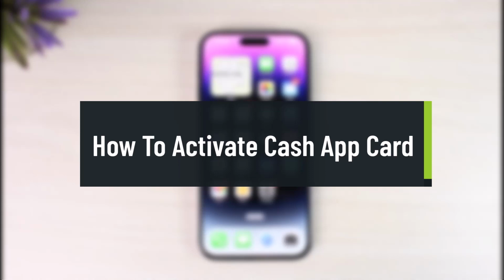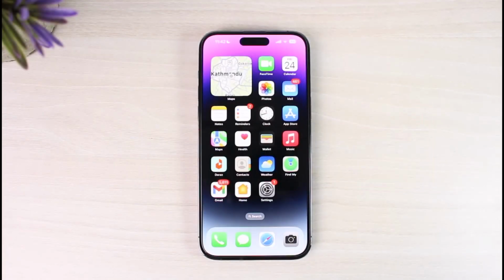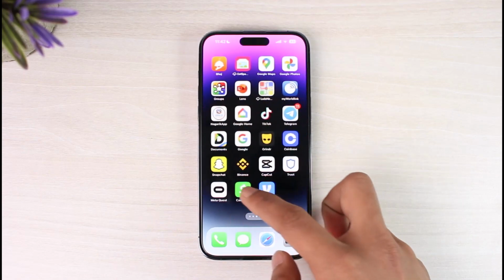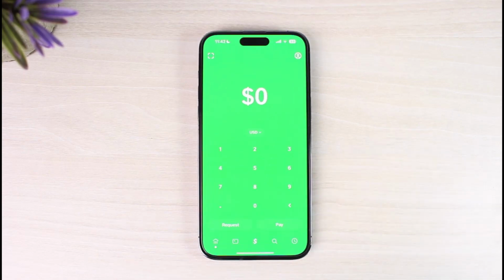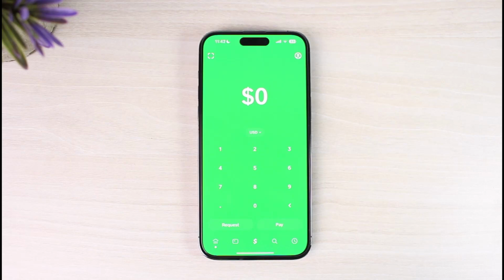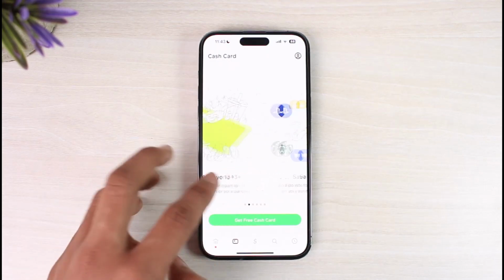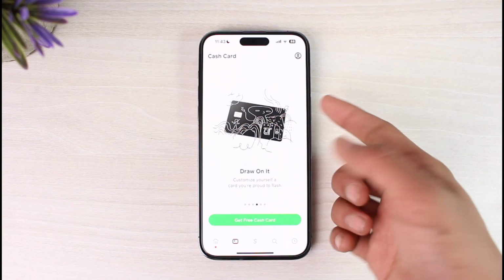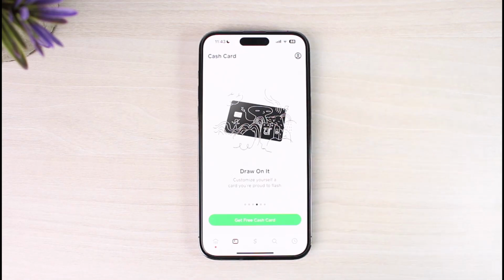How To Activate Cash App Card - Cash Card Activation Setup !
In this tutorial video, I am simply going to show you how to activate your Cash App card.

~Chapters:
0:00 Introduction
0:12 Order Cash Card
0:26 Activate Cash App Card
0:52 Conclusion